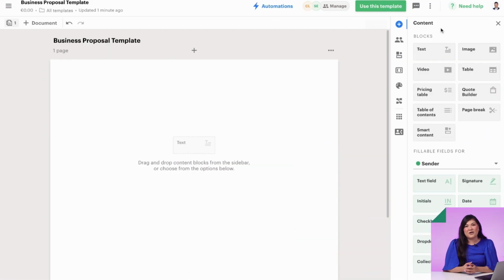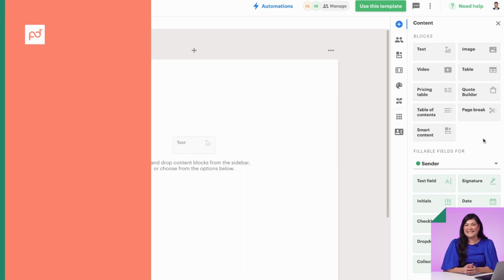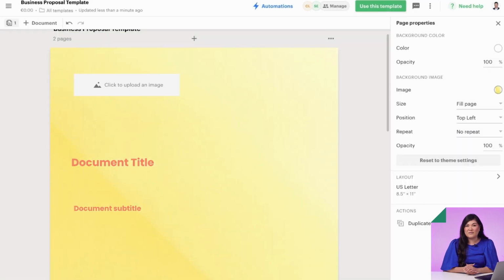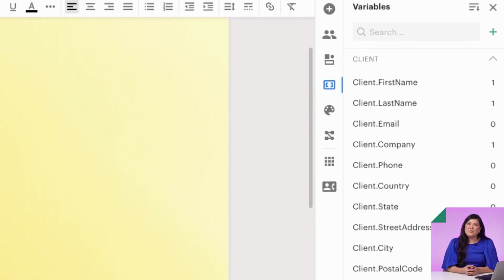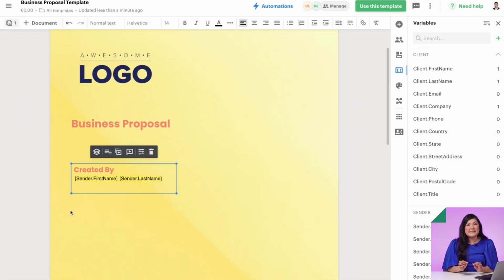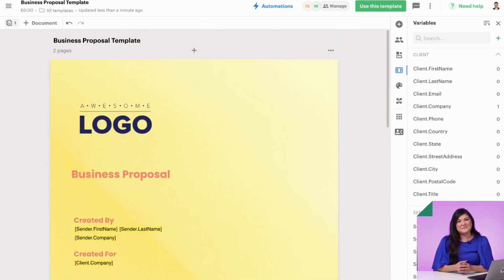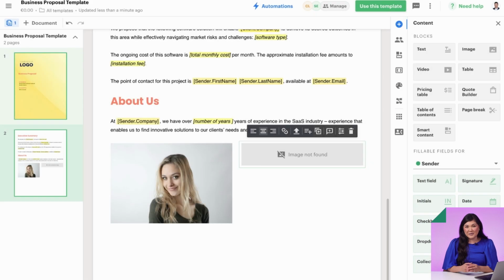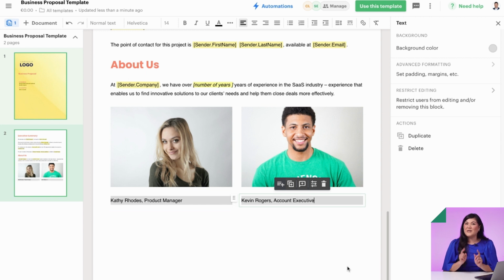How to edit a PandaDoc template (for beginners)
New to PandaDoc? Let's get you started!

In this video of our beginner's tutorial, you'll learn how to use PandaDoc's drag-and-drop editor to add content to your document.

0:13 - adding content blocks
0:35 - add and edit a cover page with a logo
0:54 - add variables to your template
1:48 - add, move, and edit blocks